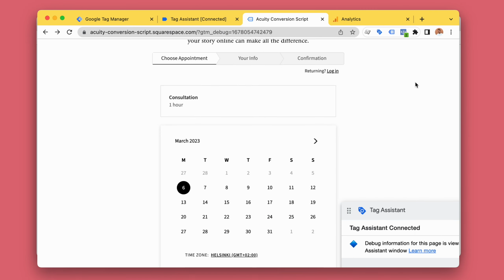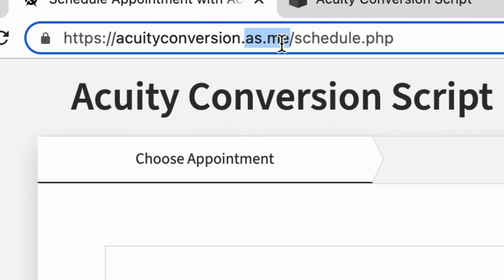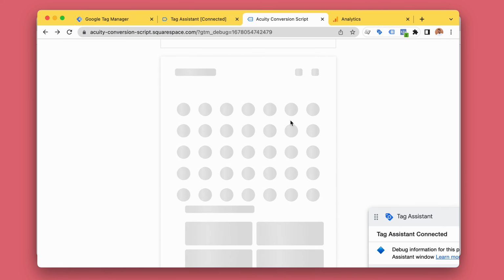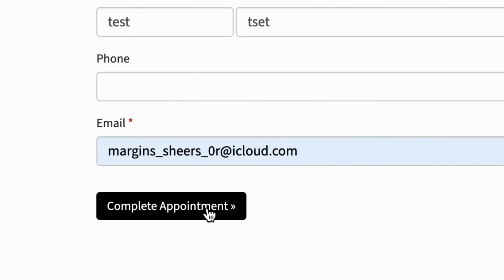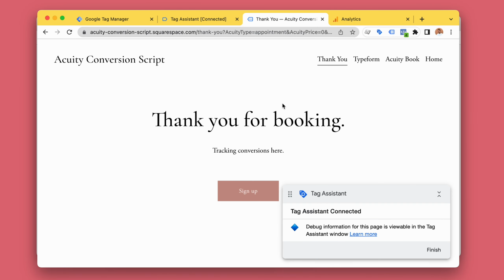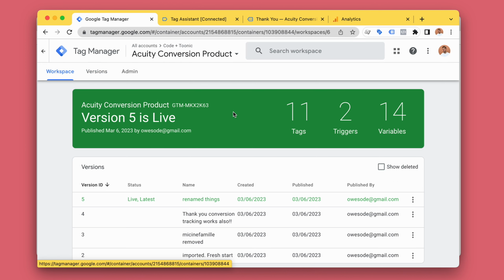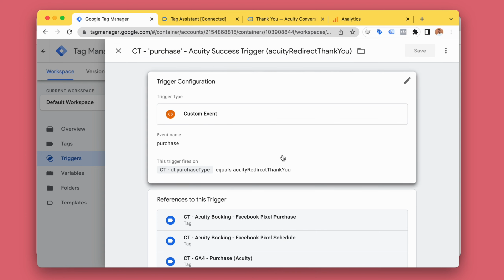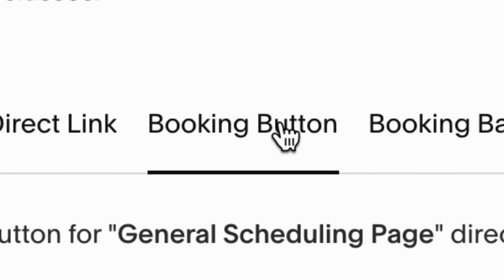Acuity Conversion Tracker version 3 - Custom Thank you Page